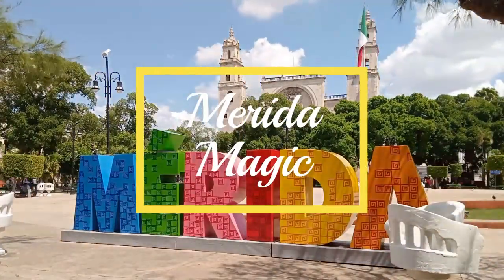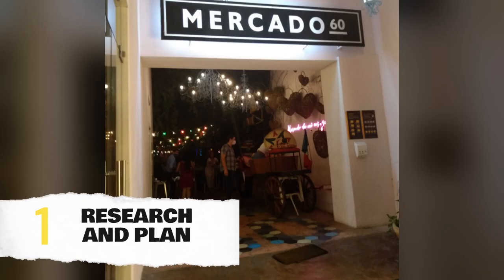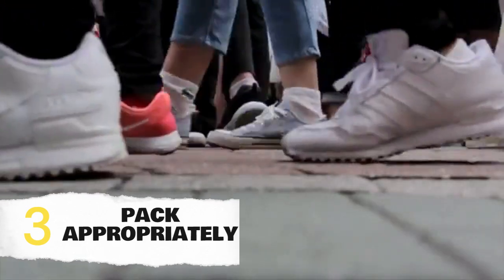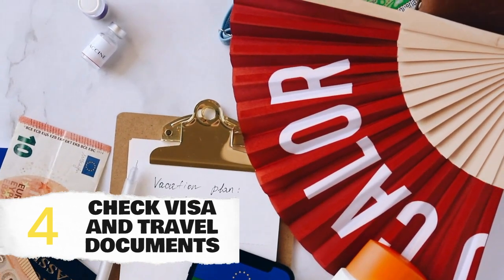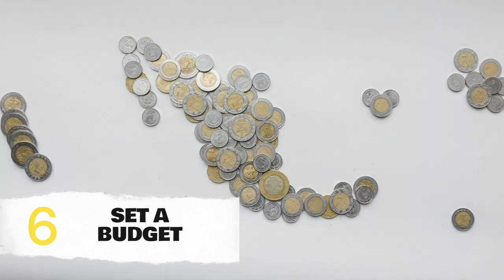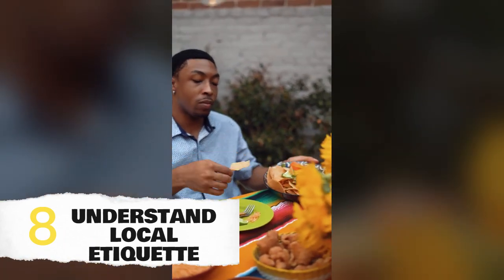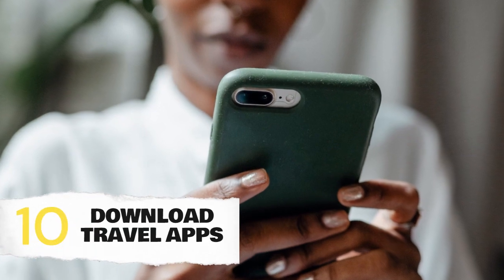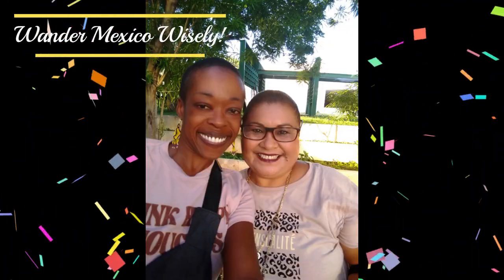10 Essential Things to Do Before Your Mérida, Mexico Adventure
Embark on the ultimate Mérida, Mexico adventure with our comprehensive guide! 🇲🇽✈️ Learn the 10 essential things to do before your trip, from language tips to cultural etiquette. Pack your bags and get ready for an unforgettable journey!

I'm Shawmeeka, the face behind Merida Magic: Wander Mexico Wisely.

Join me as we unravel the history, dive into current events, and explore the hidden gems of this magical city. Travel tips, treats, and tools await – let's embark on this adventure together!

Check my Gumroad collection for extra travel treats.

Explore my blog for additional content and insights!